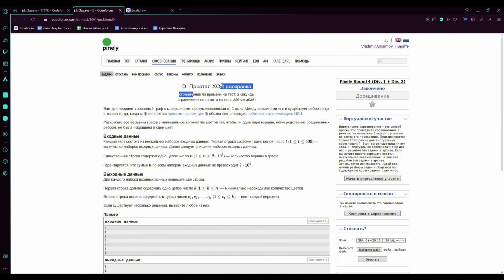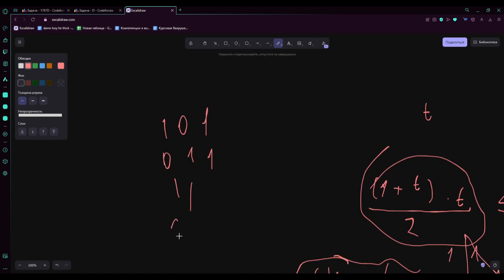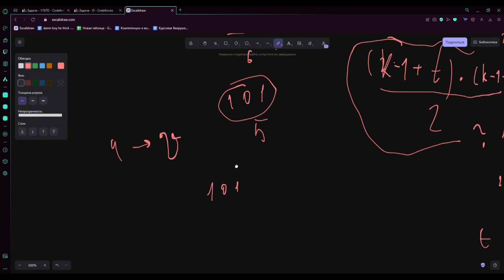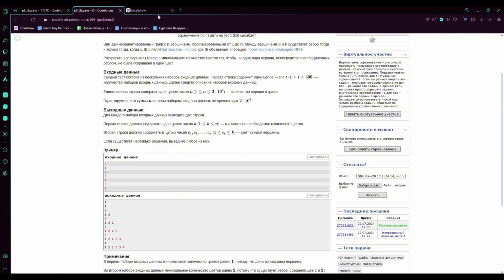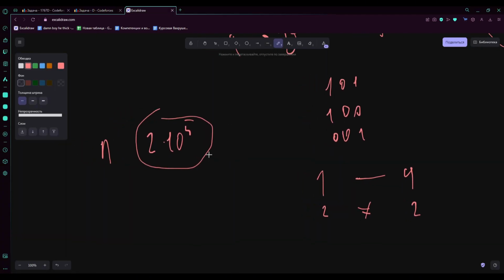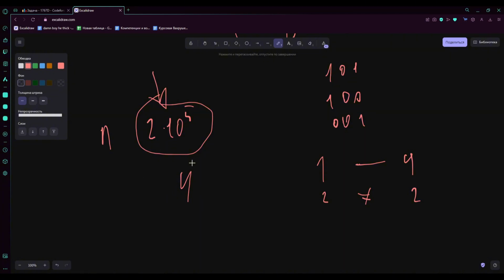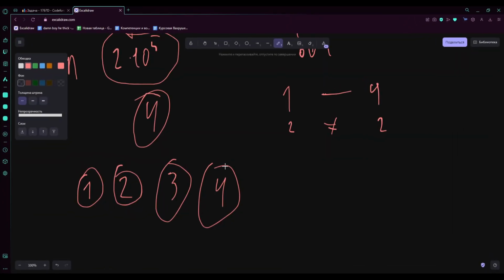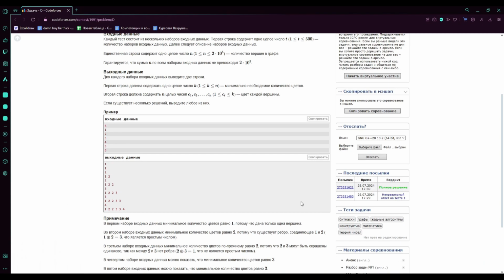Interview Preparation: Practice 1.6 job interview